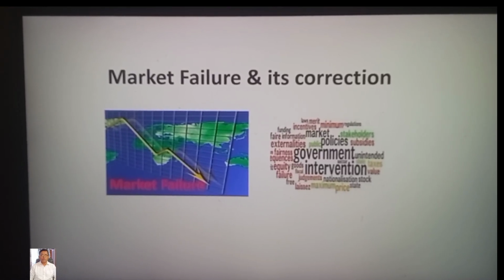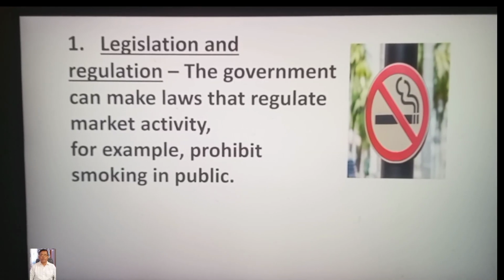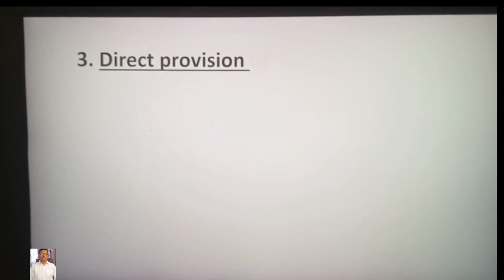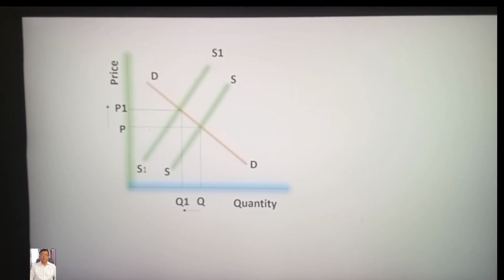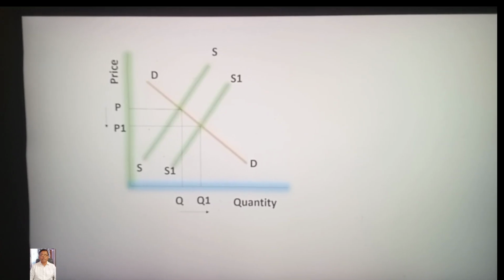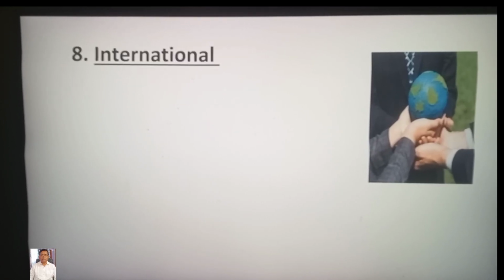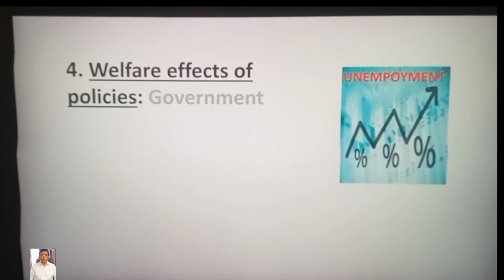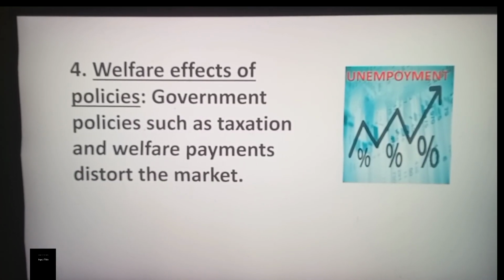Market Failure & it's Correction@LearnEasyWithBRC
Market Failure & it's Correction @LearnEasy-co6iw
In a mixed economic system, the government can correct market failures of the market in some specific ways. However, there are certain drawbacks to government intervention in an economy. All these aspects have been discussed.